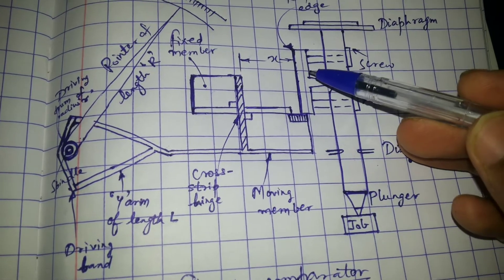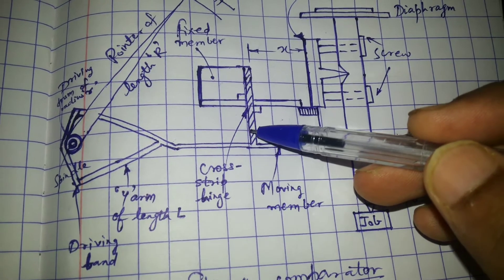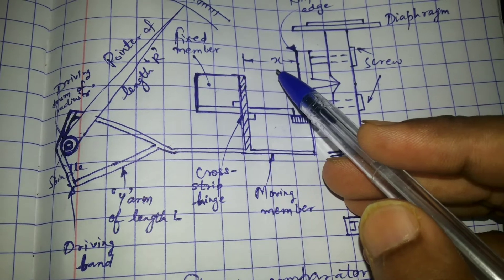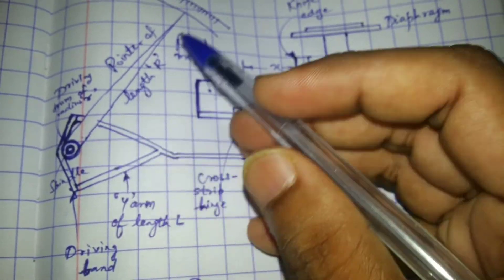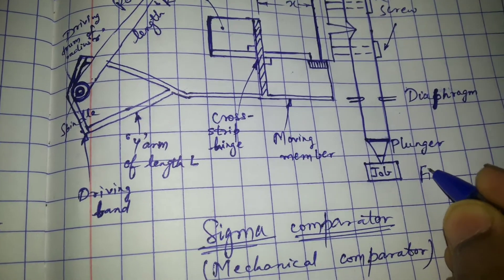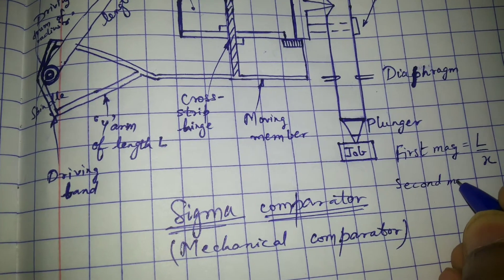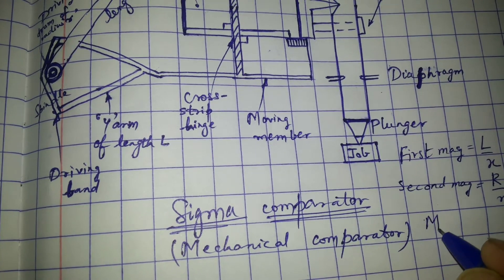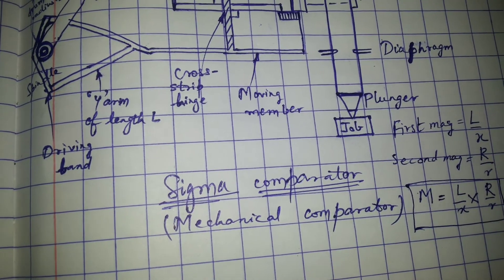Diploma Mechanical - Sigma Comparator (Mechanical Comparator)